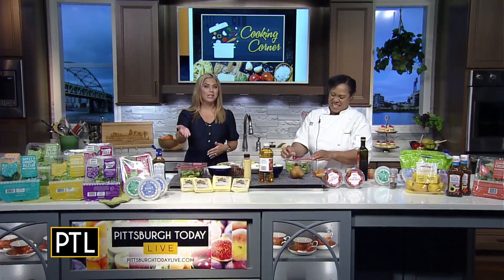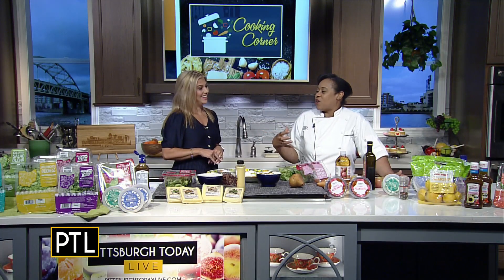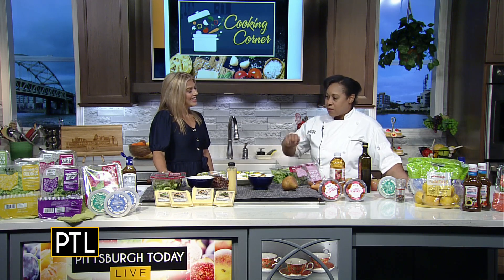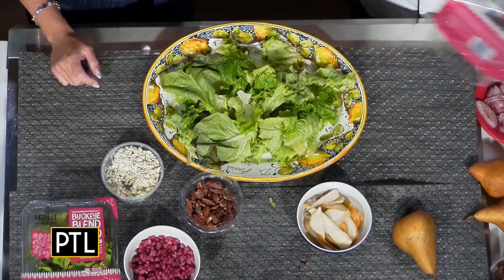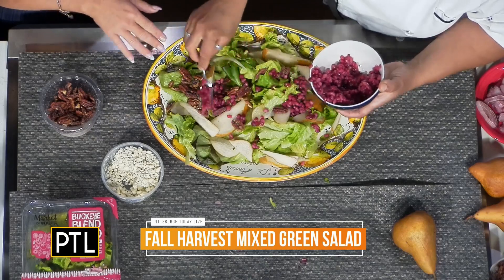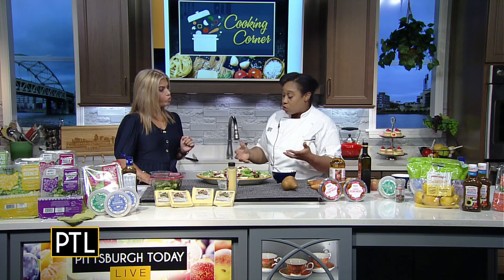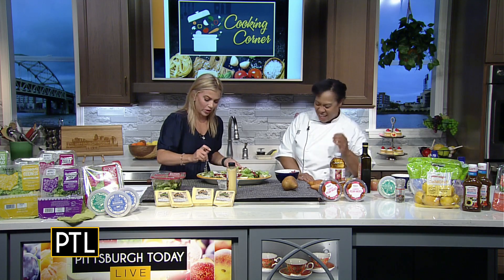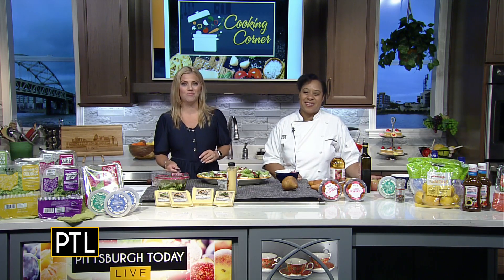Cooking Corner: Fall harvest mixed green salad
PTL Host Heather Abraham is in the kitchen with Giant Eagle Prepared Foods Team Leader Chef Crystal Baldwin getting ready for fall harvest season!